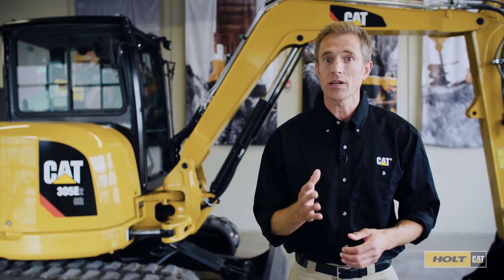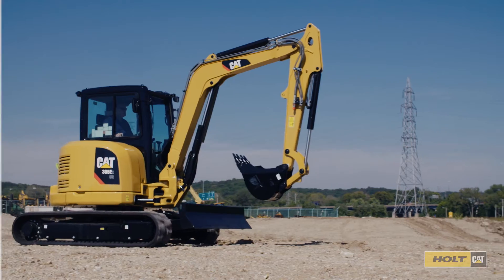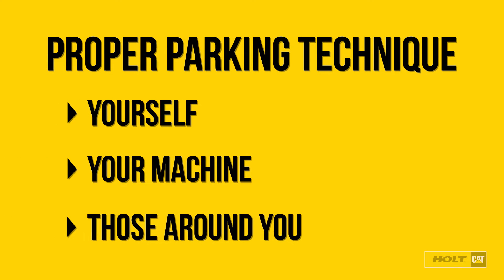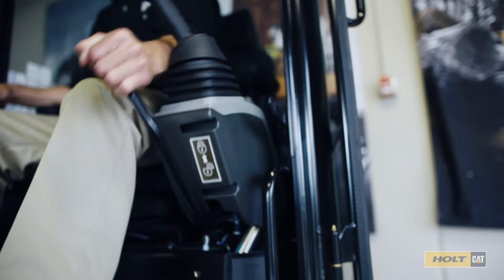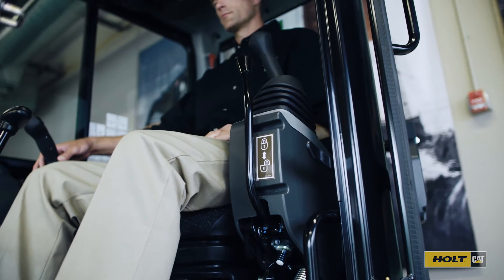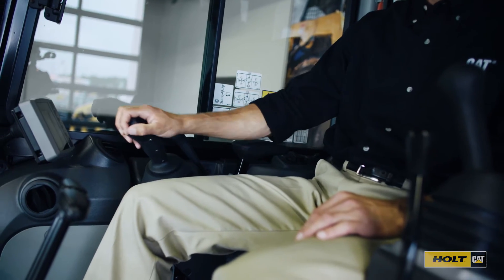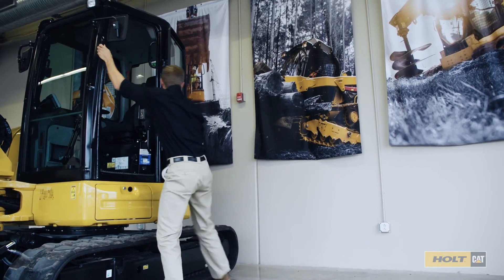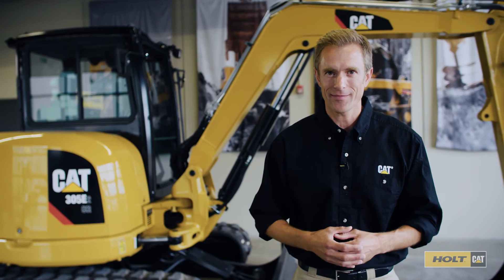HOLT CAT Quick Tips - Proper Parking Technique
How to park your heavy equipment properly.